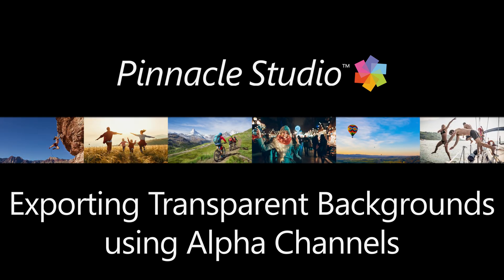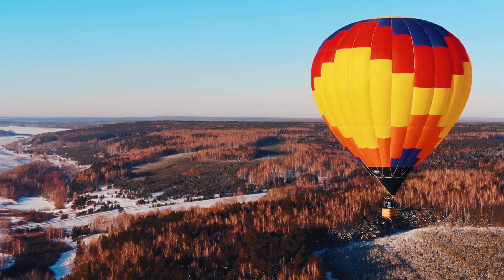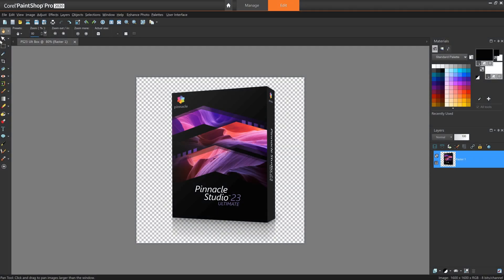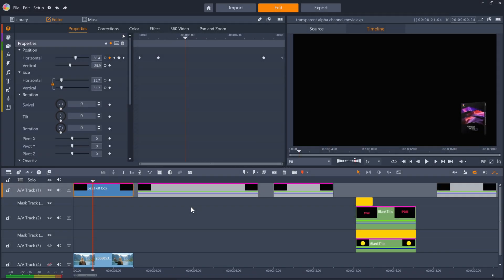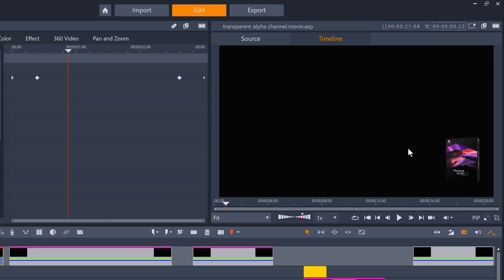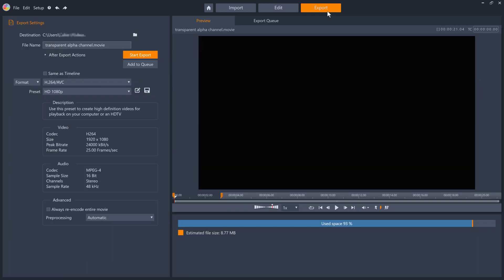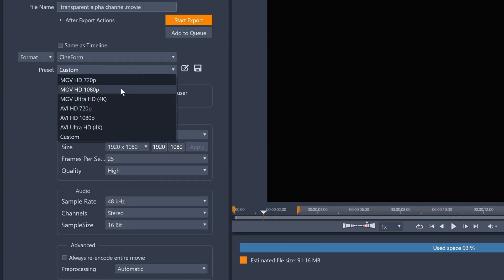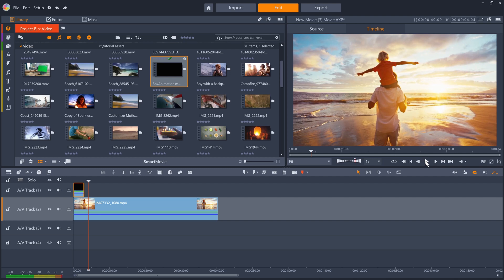Export videos with Transparent Backgrounds in Pinnacle Studio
Pinnacle Studio introduces Alpha Channel to its export options. Export videos with a transparent background. Preserve transparency in your video export for unique effect, or to use clips as overlays in future projects.